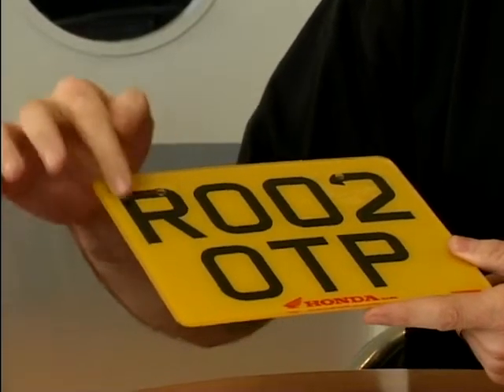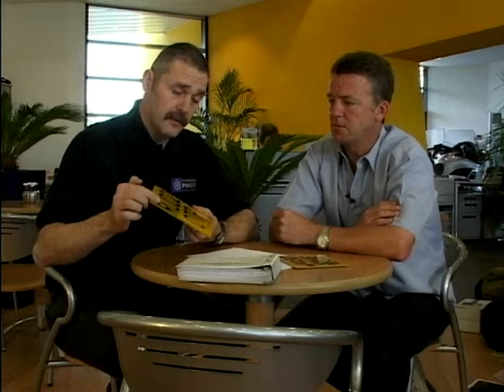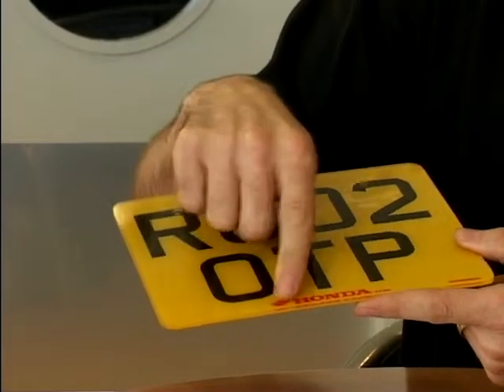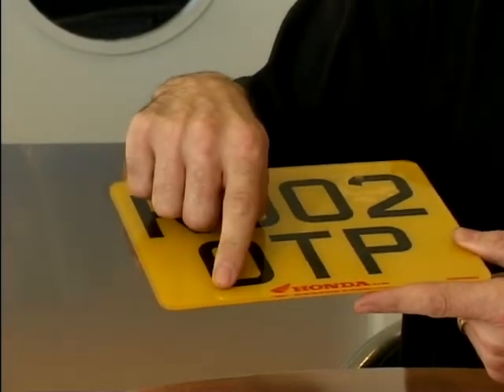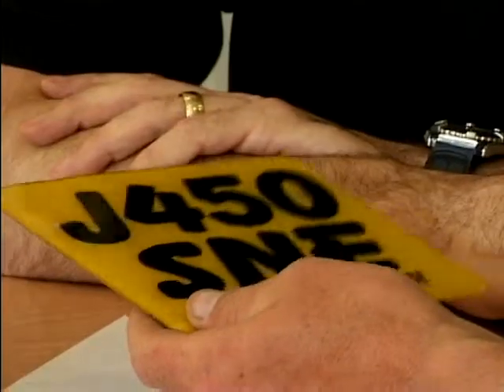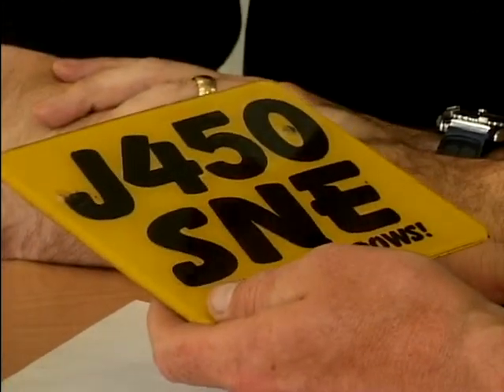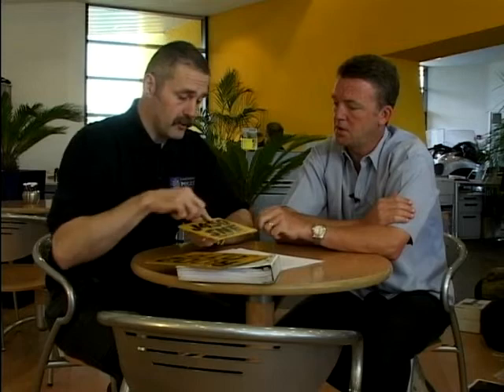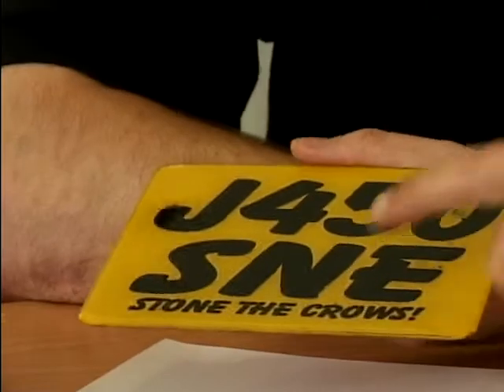Motorcycle Number Plates Advice: Legal vs Illegal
P.C. Chris Pulfrey is speaking to Paul Johnston about motorcycle number plates, as well as telling us which ones are allowed and which ones aren't.